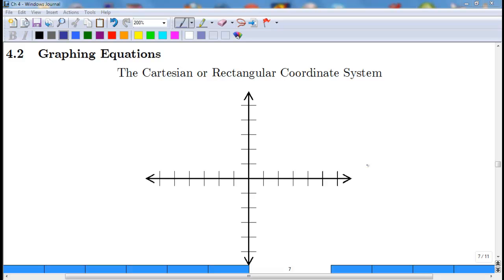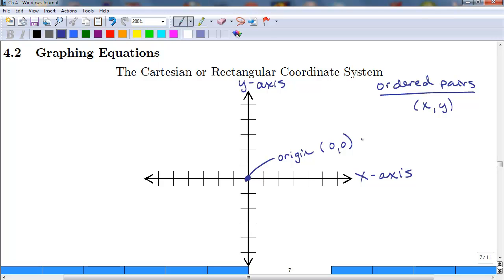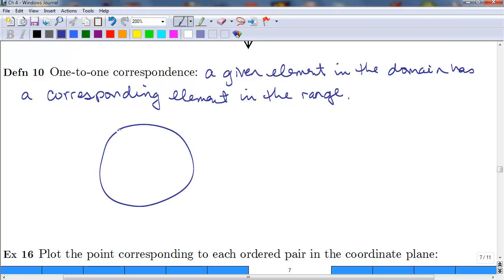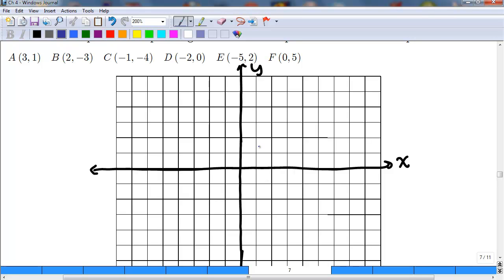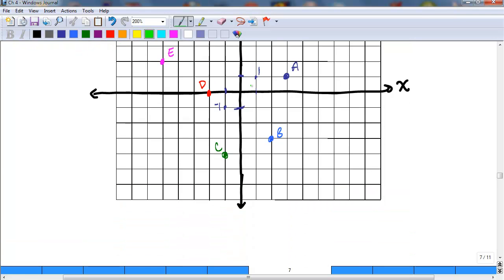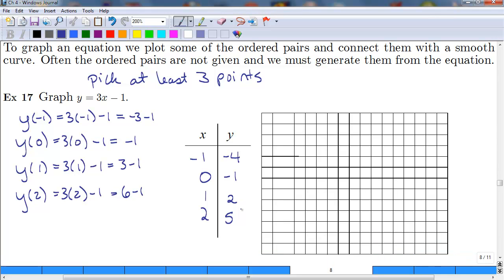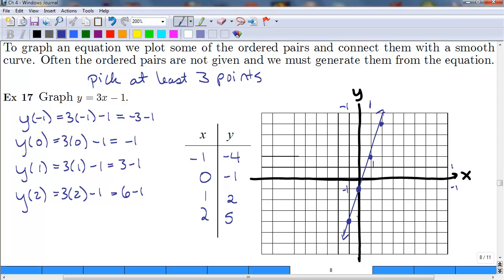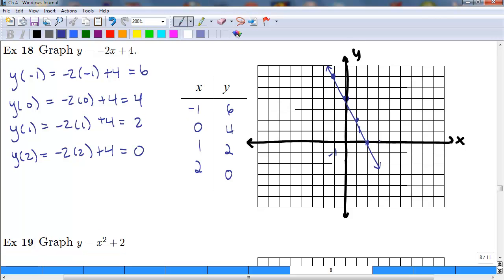Tech Math 3: Section 1.2a